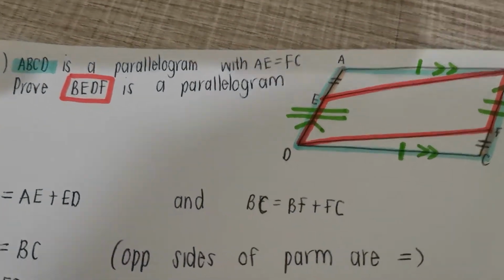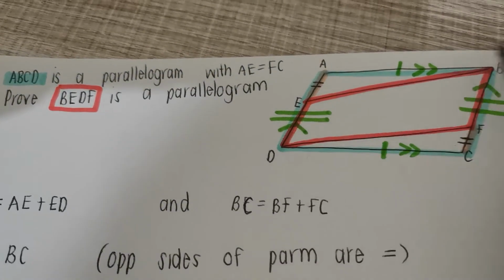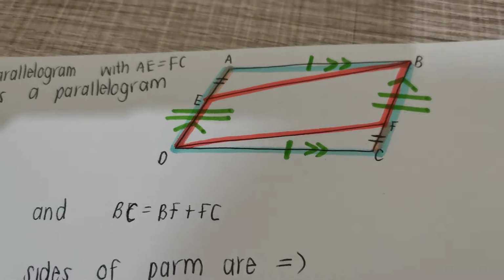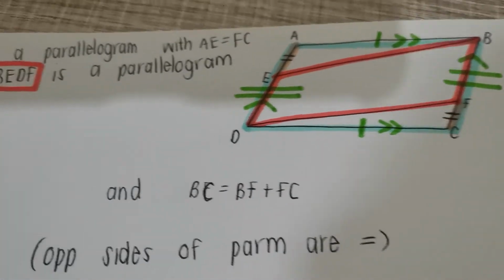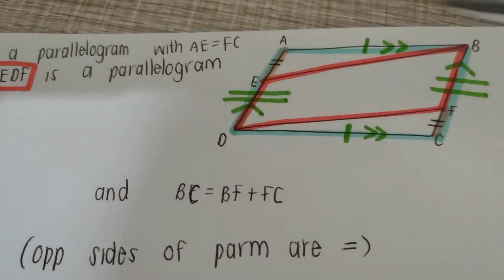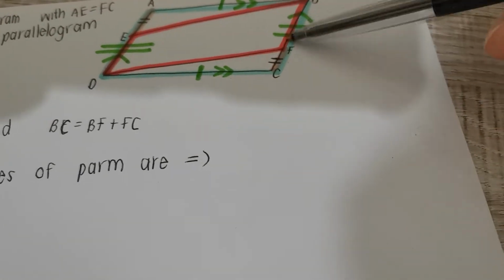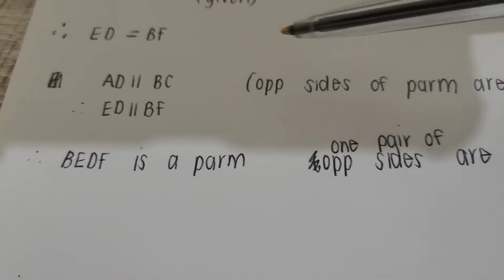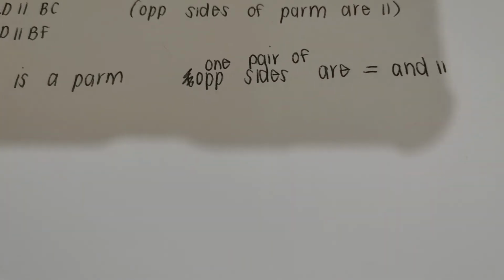Grade 10 | Euclidean Geometry | Exercise 3 | Part Four